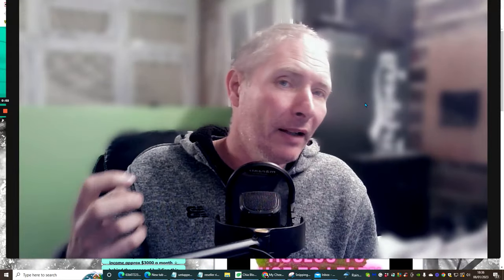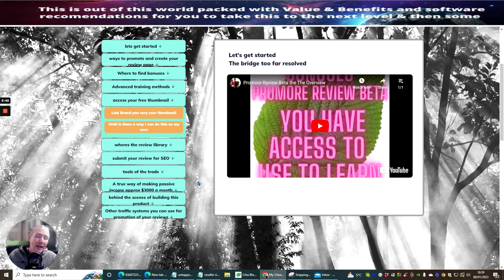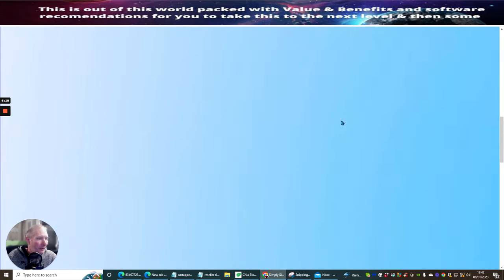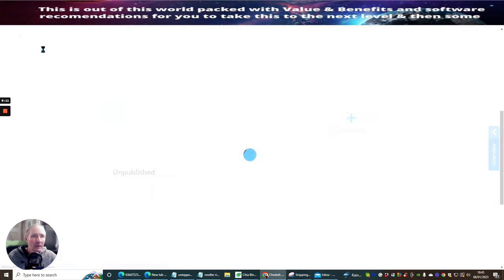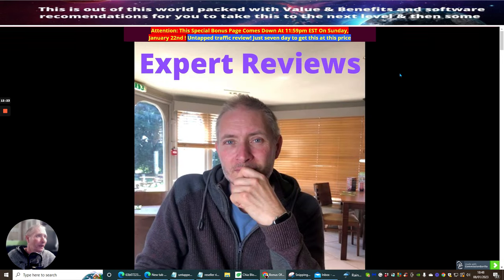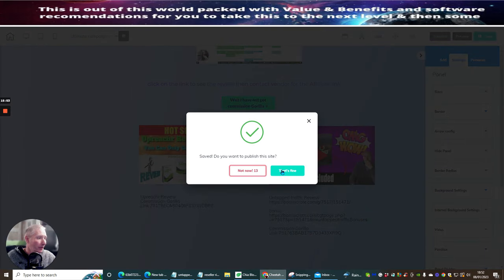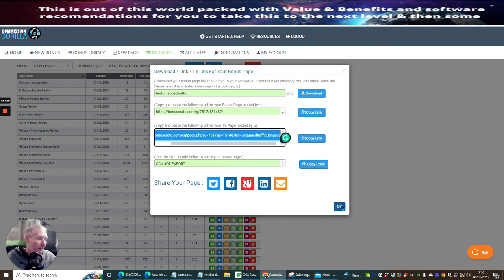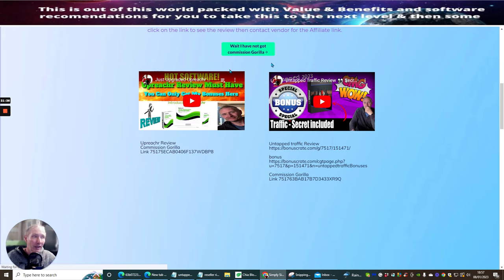Review Beta Special Affiliate Marketing Tool Membership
accessing this product give you my monthly memberships as long as you remain a member - that's a whopping $4000 worth of value and Bonuses
get your Done For You pages, funnels, reviews, bonuses, with this learn and earn system.

to find out more about Review Beta Special Affiliate Marketing Tool Membership you must

This video is presenting Review Beta Special Affiliate Marketing Tool Membership   but also try to cover the following subject:
-review beta special affiliate marketing tool membership program
-review beta special affiliate marketing tool memberships
-how to make reviews online

So you wish to know more about Review Beta Special Affiliate Marketing Tool Membership, I did too and here's the the video I made.
Review Beta Special Affiliate Marketing Tool Membership intrigued me so I did some research study and published this to YouTube .

Follow our videos regarding Review Beta Special Affiliate Marketing Tool Membership and also other comparable topics on

Now that you have actually viewed my YT video regarding Review Beta Special Affiliate Marketing Tool Membership did it help?
Please 'like' the YT video to assist other people looking for review beta special affiliate marketing tool membership program or review beta special affiliate marketing tool memberships :)